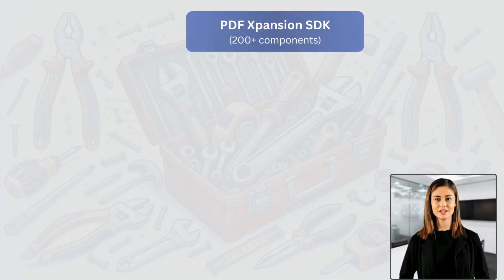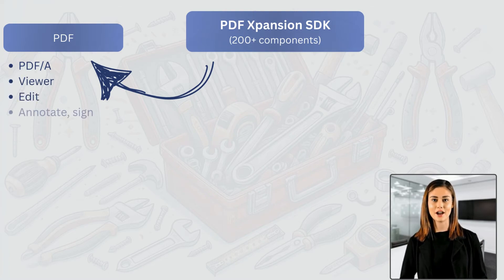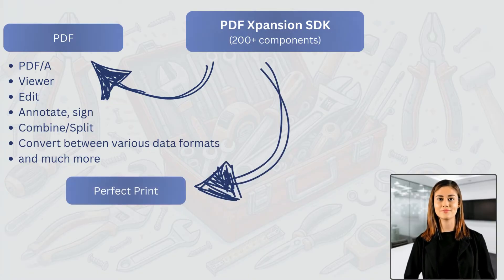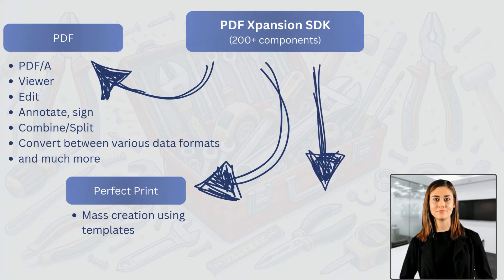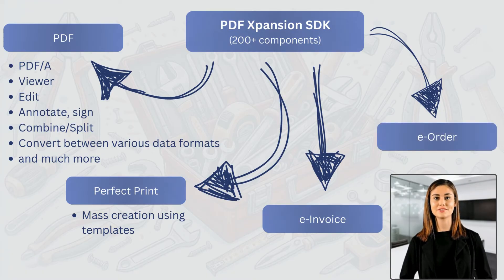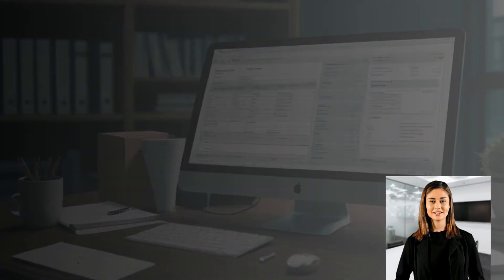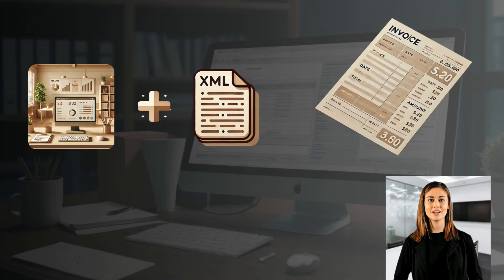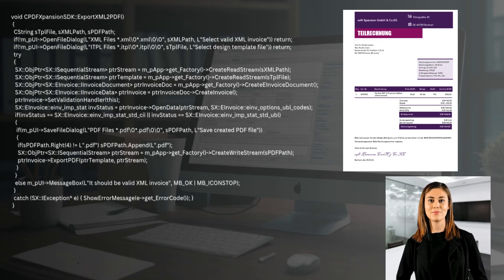Create, view & edit e-invoices, PDFs, PDF/A - with the PDF Xpansion SDK 17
The PDF Xpansion SDK enables you to develop applications that create, display and edit PDF & PDF/A documents, electronic invoices and orders. The library offers a variety of functions for PDF and PDF/A such as creating, converting, merging/separating, editing and much more. A wide range of options is also available for processing e-invoices in the ZUGFeRD/Factur-X, Peppol BIS Billing, and XRechnung formats. Order-X and Peppol BIS are supported in the field of e-orders.

As one of its core solutions, the SDK facilitates the implementation of functions for electronic invoices, which is necessary to fulfill special legal obligations: These functions for e-invoices in particular cover a very hot topic, since in Germany, the first stage of a set of legal obligations to only use electronic invoices has come to force on January 1, 2025. From this date, German companies must be able to process incoming electronic invoices created by other domestic companies, i.e. in national B2B transactions. This must happen on the basis of the provisions of German laws and regulations that implement EU law at national level. Only a few exceptions apply (for example in case of low-value invoices up to EUR 250, travel tickets, services to foreign entrepreneurs) – so now the e-invoice has become reality. Transitional regulations still apply to domestic B2B outgoing invoices for the years 2025 to 2027, but it is never too early to start working on the adaptation of these invoicing processes as well.